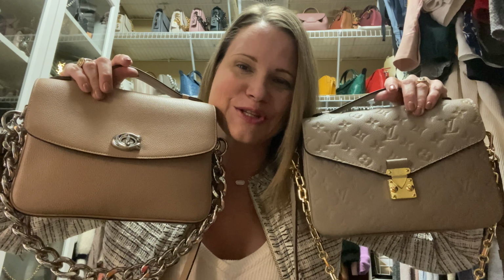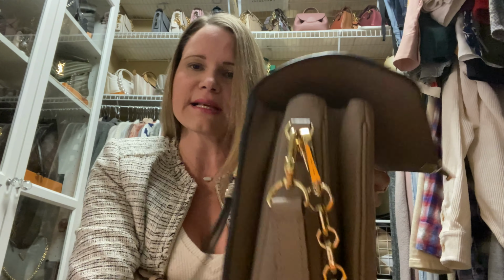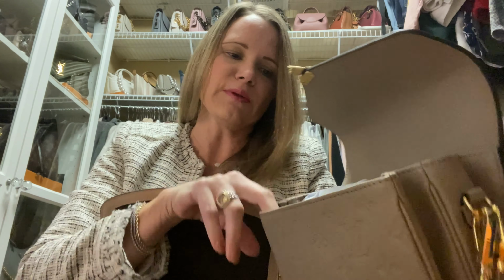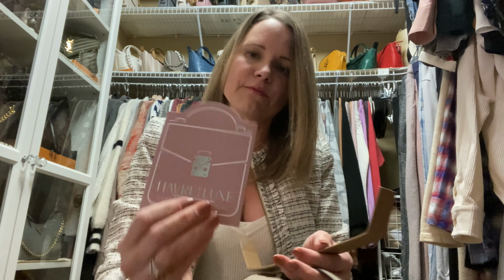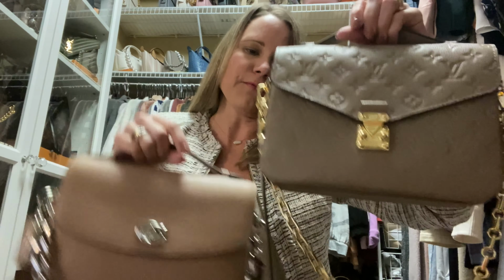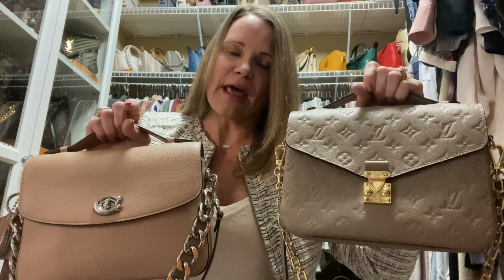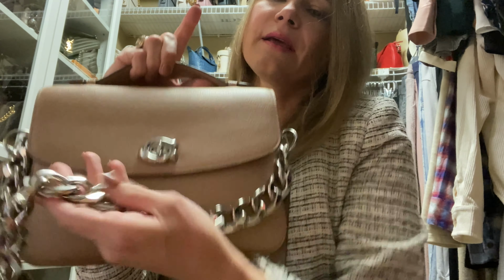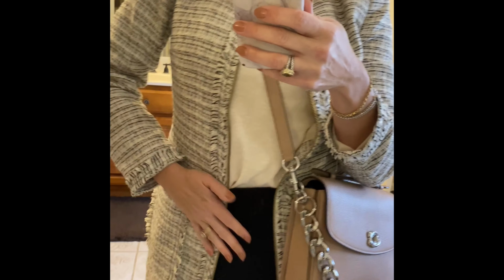EMPREINTE POCHETTE METIS VS COACH CASSIE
Battle of the bags - comparison of the Louis Vuitton Pochette Metis in Turtledove and the Coach Cassie in Taupe

HARDWARE PROTECTORS:  Protectors for Pochette Metis – Havre de Luxe

Xiazw Chunky Chain

EDGE REPAIR PAINT (ONLY FOR COACH - LV WONT EVER WORK ON YOUR BAG IF YOU REPAIR IT YOURSELF)